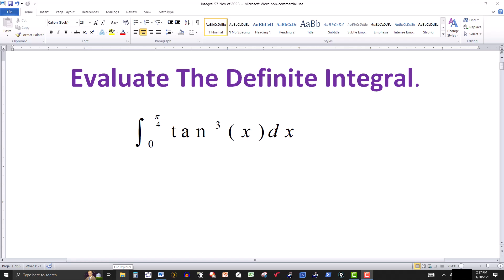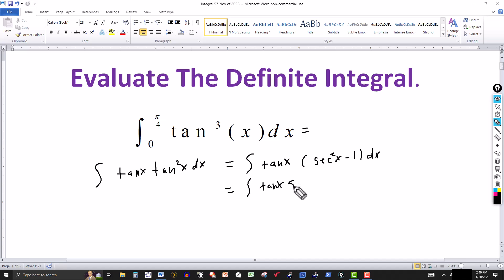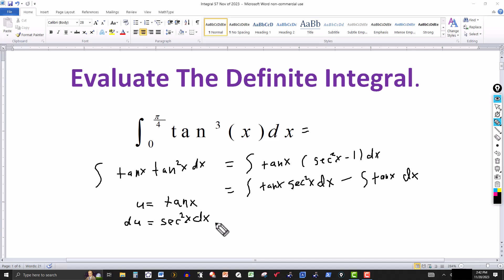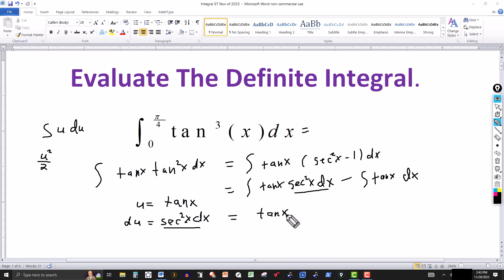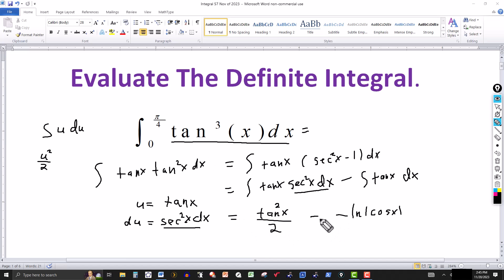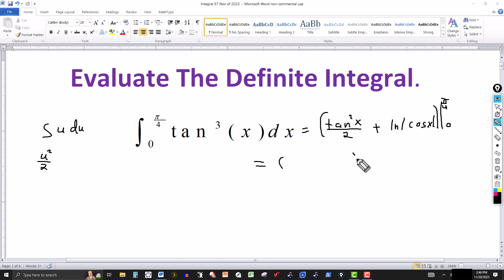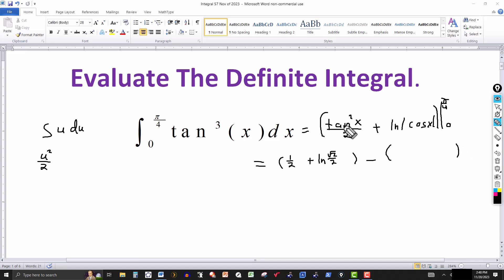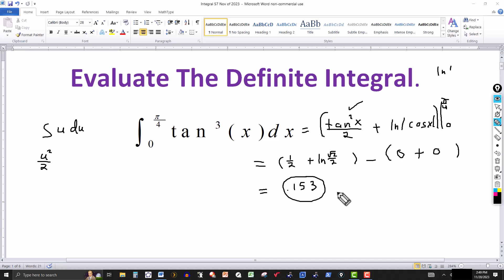Integral of tan^3(x) From 0 to pi/4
In this video, we evaluate a definite integral involving a trigonometric integrand.